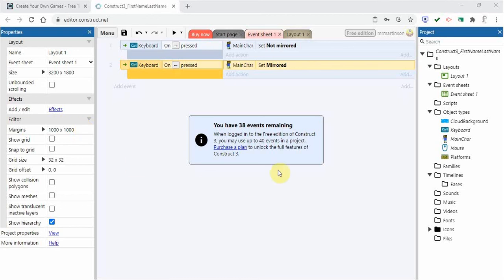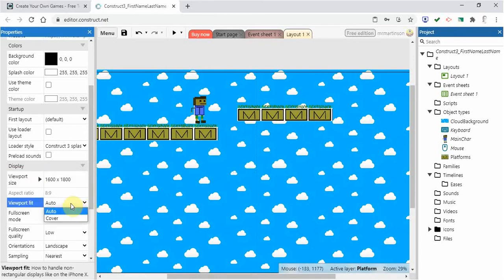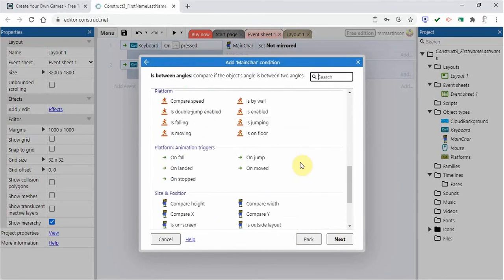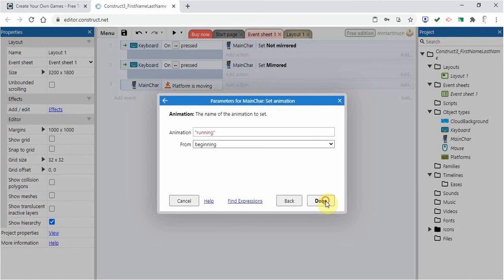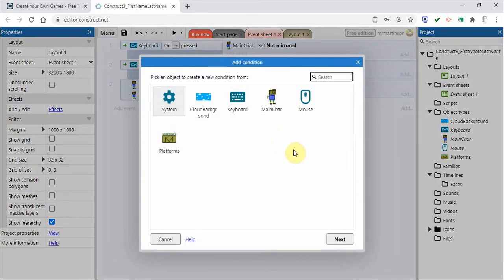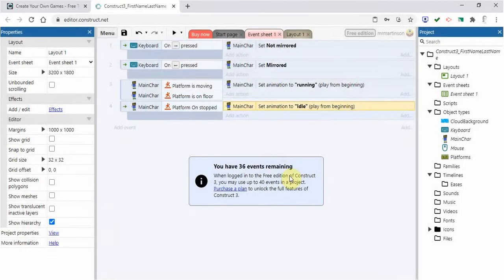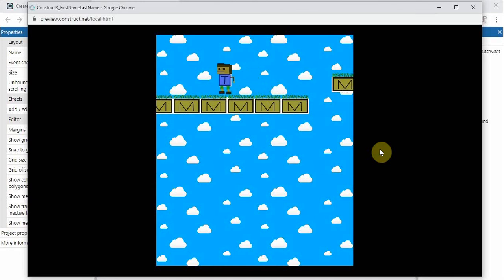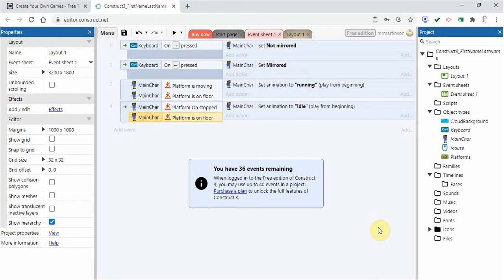Construct 3 Video 9 Setting Animations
In this video you will learn how to set animations in your event sheet in Construct 3.